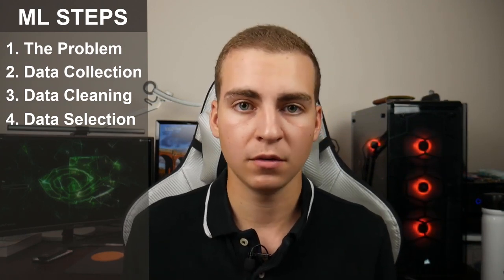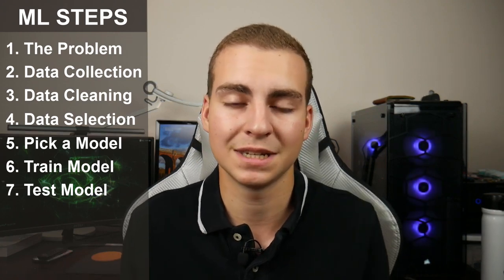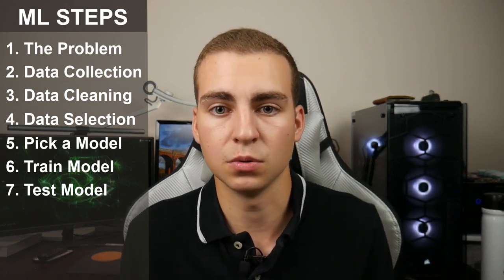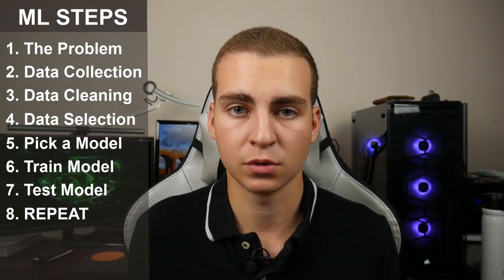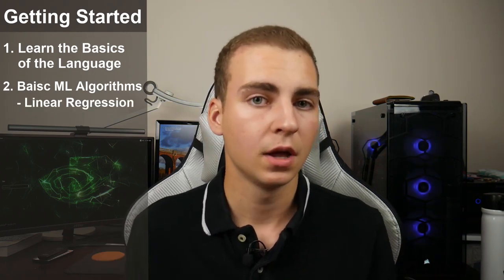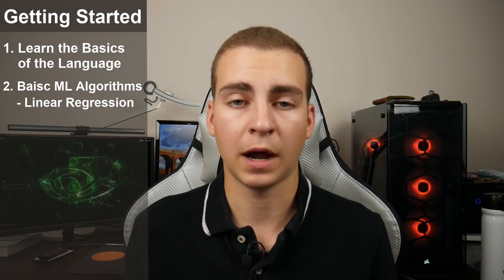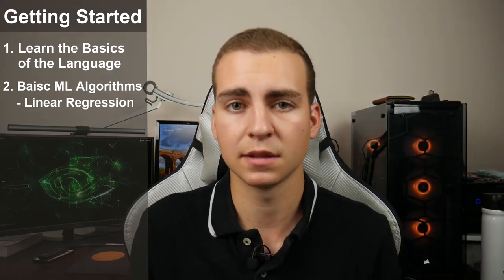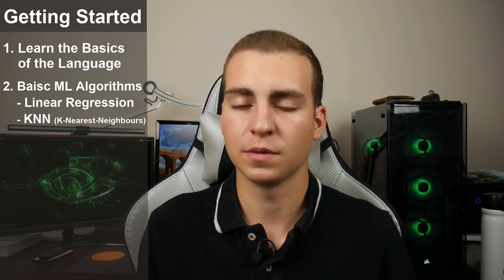Get Started with Machine Learning & AI